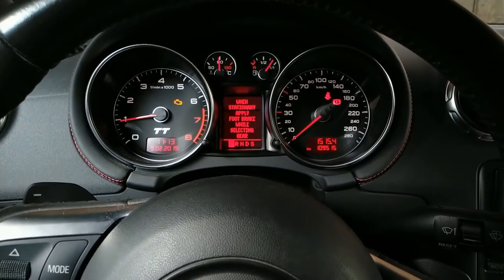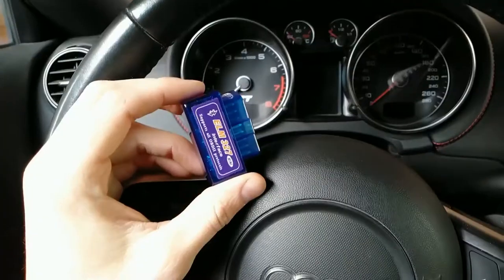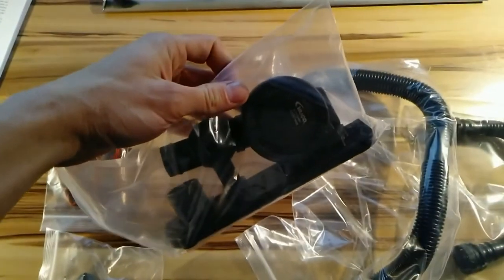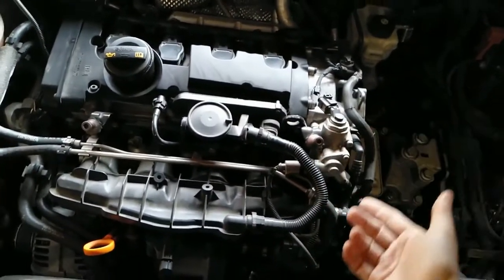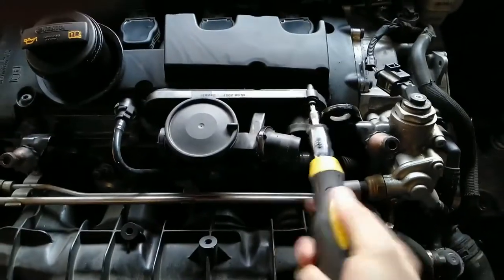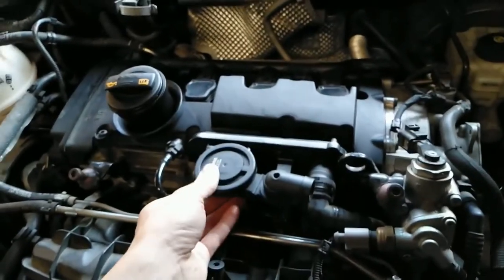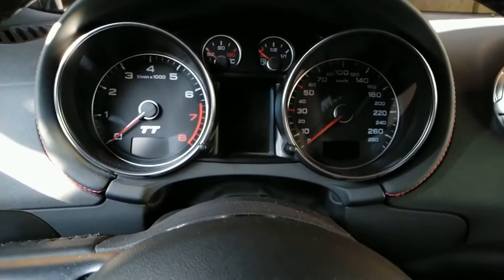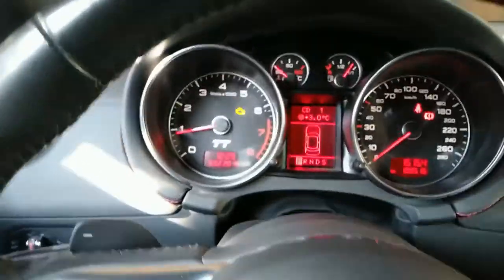How to Replace PCV Valve on Audi TT Mk2 VW Golf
A short guide on how to replace positive crankcase ventilation (PCV) valve on Audi TT Mk2 2007, 2.0 TFSI S-tronic.
 If you have engine code P0171 - Powertrain, System too lean (bank 1), then you might have a bad PCV valve or a leak in any of the related hoses. Symptoms of this issue are: lack of power, rough idle, engine misfire.

Part number: 06F129101